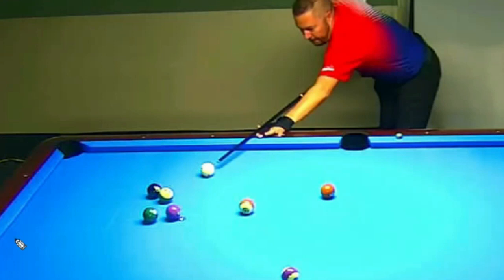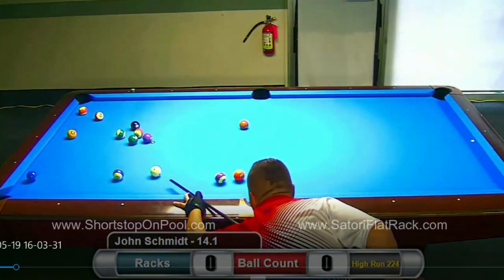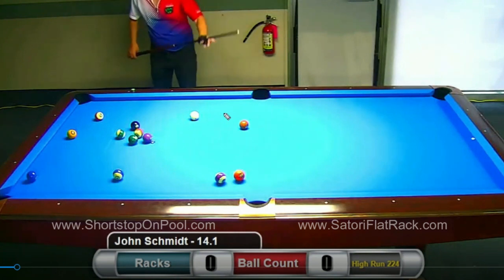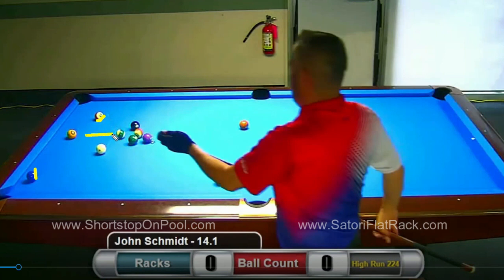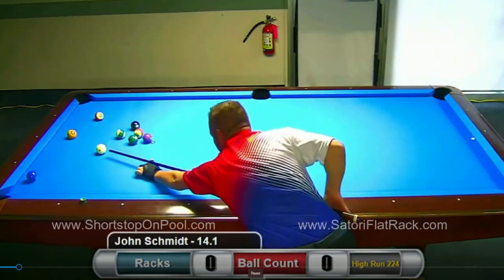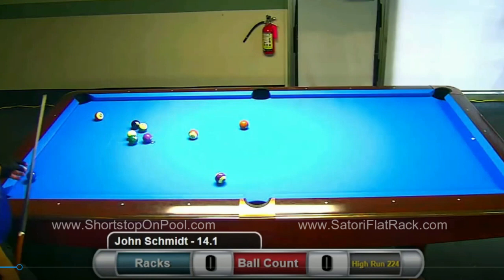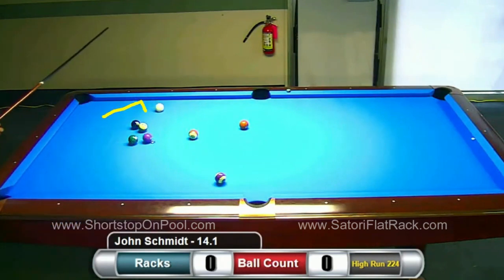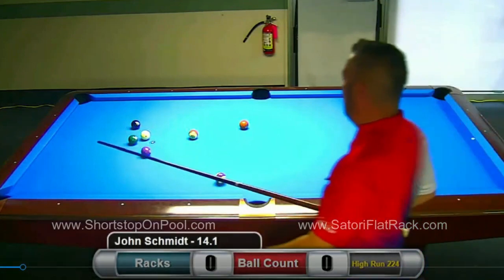Rack of the Week #65, John Schmidt Master Class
This is the third week in a row featuring John Schmidt and for good reason.